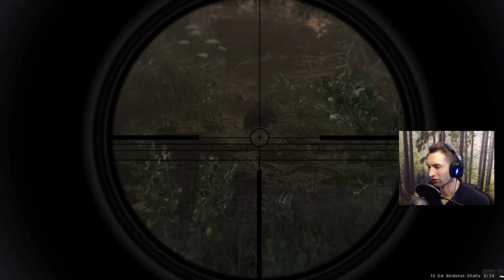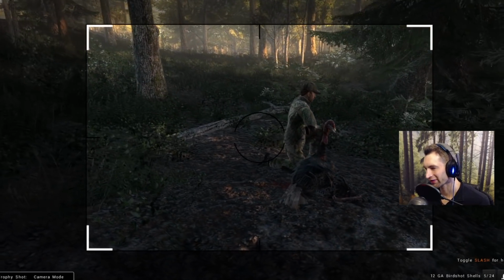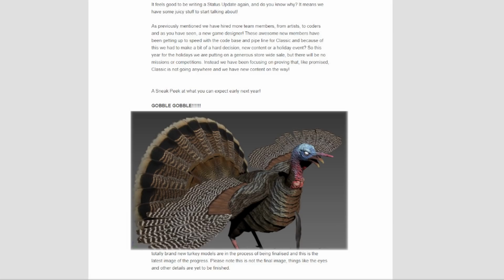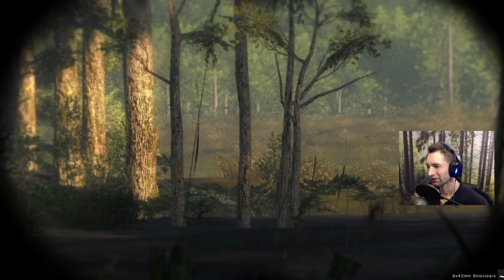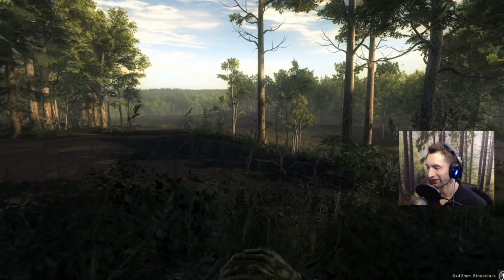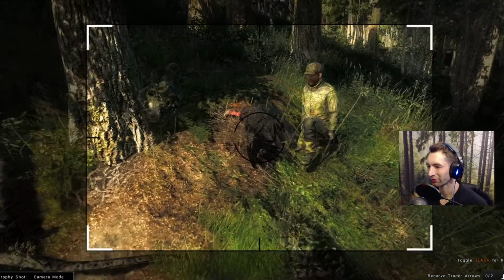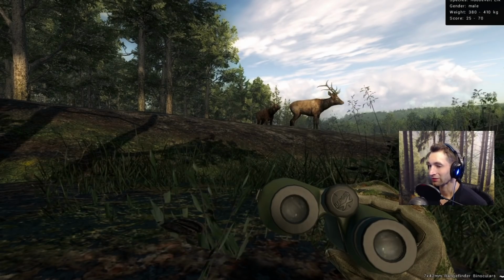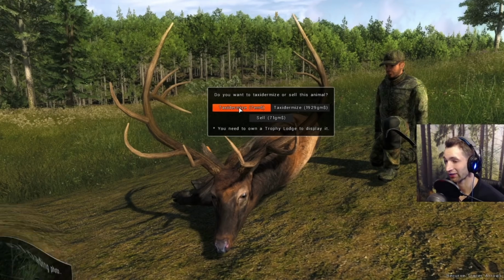Turkey's are Coming in 2020! Call Of The Wild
You bet start practicing your Turkey calling skills soon!

GRAPHICS CARD: NVIDIA GEFORCE 1060 GTX